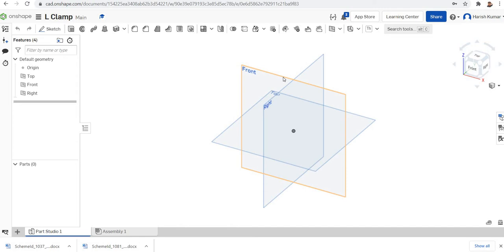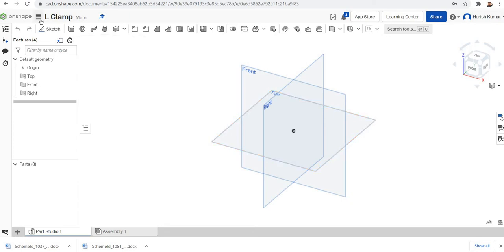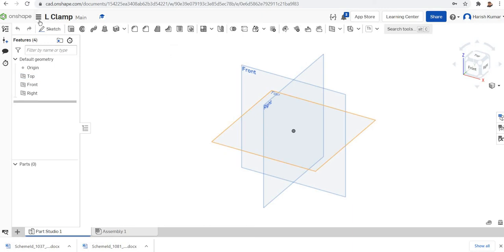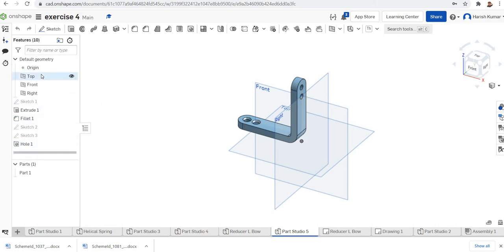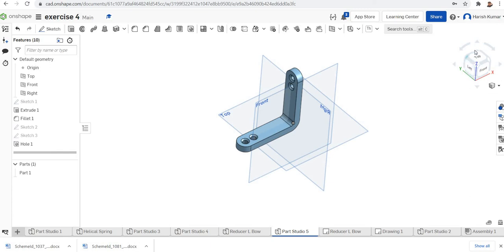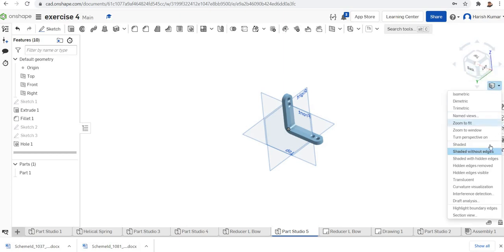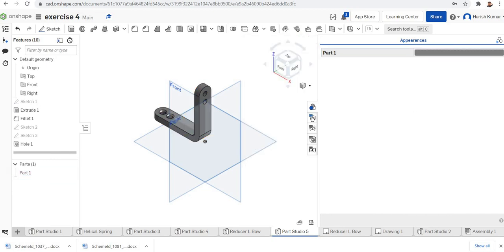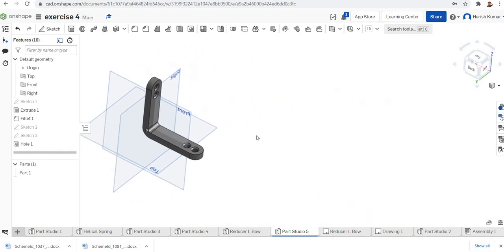02 Introduction to Onshape Modeling Environment